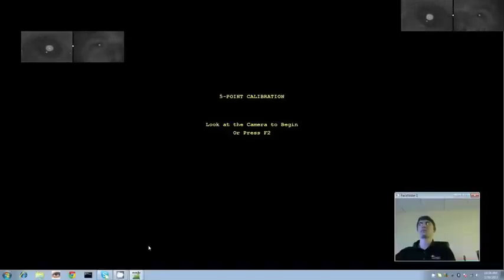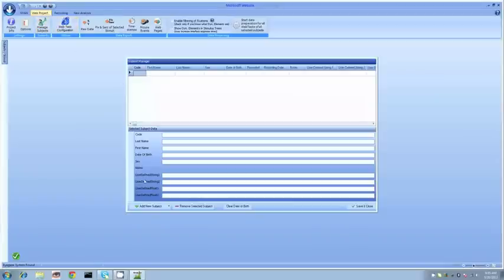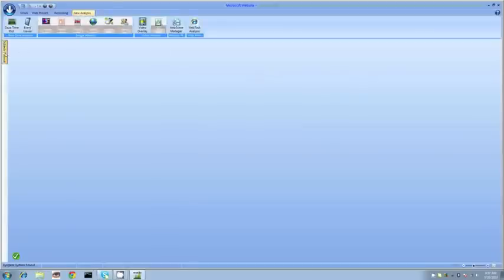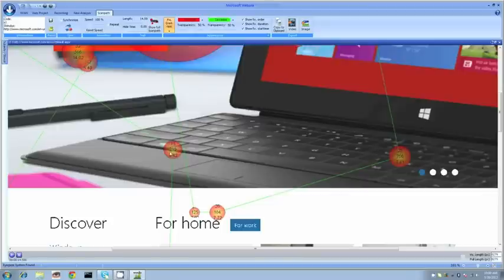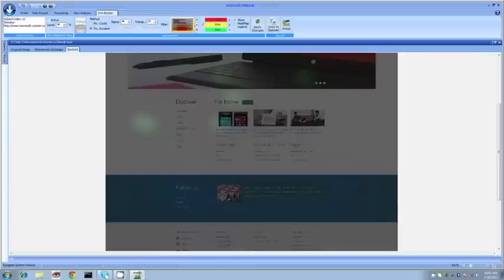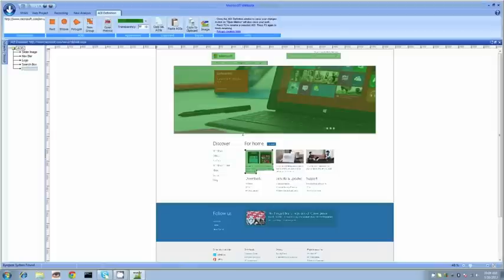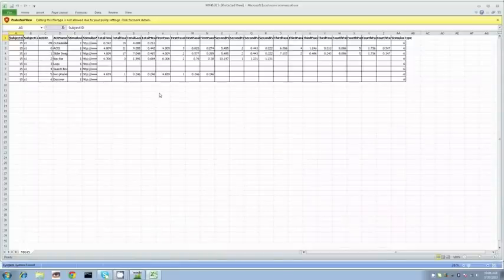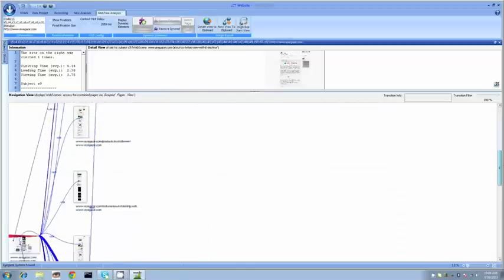LC Technologies EyeFollower Eye Tracking Demo with NYAN 2.0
In this video Jon West demonstrates the advantages of using the EyeFollower eye tracking unit in conjunction with NYAN 2.0 data analysis software.